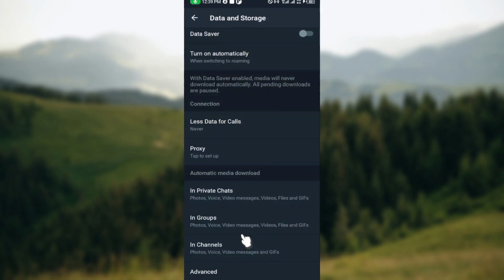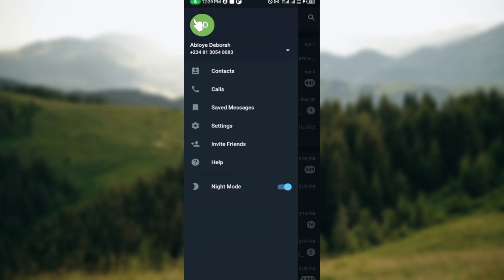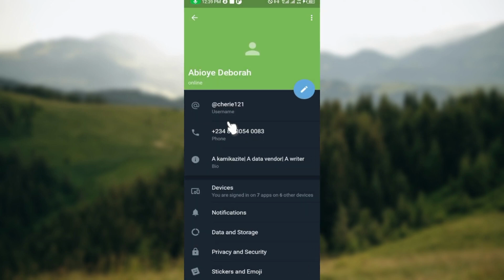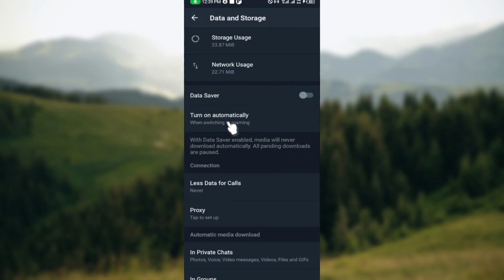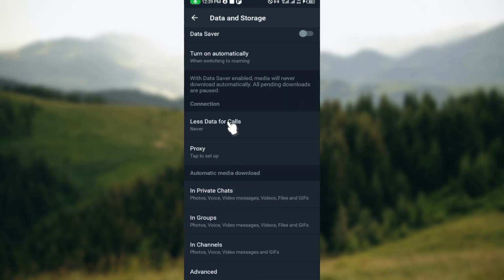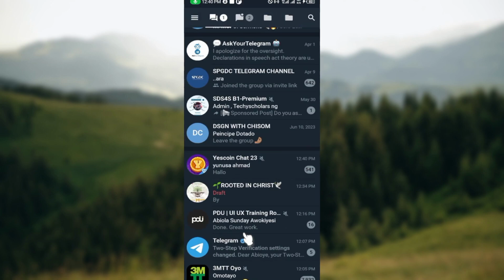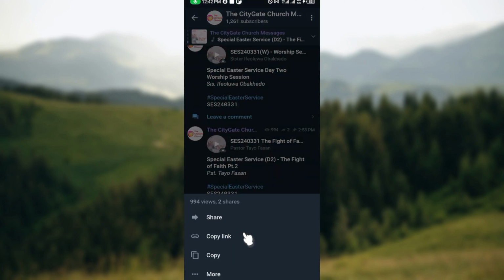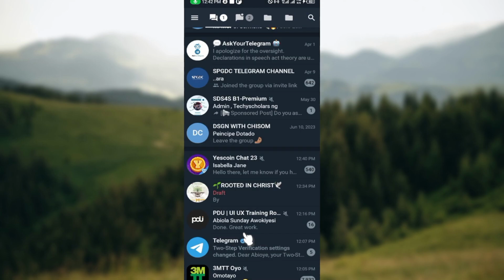How To Save Images to Gallery by Default in Telegram X (Quick Tutorial)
In this video I will show you How To Save Images to Gallery by Default in Telegram X. It would be good if you watch the video until the end so that you don't miss important steps.